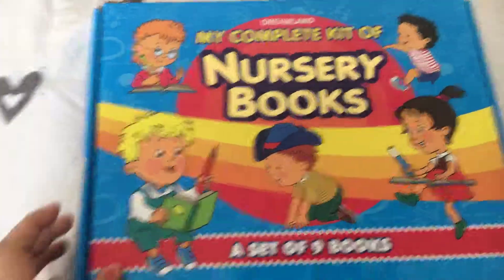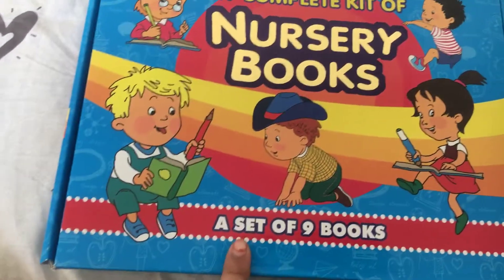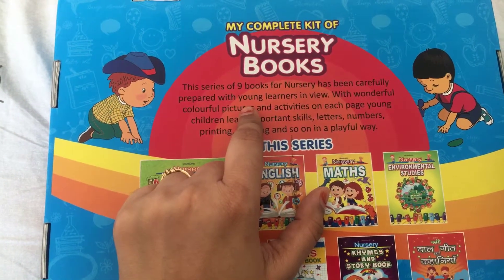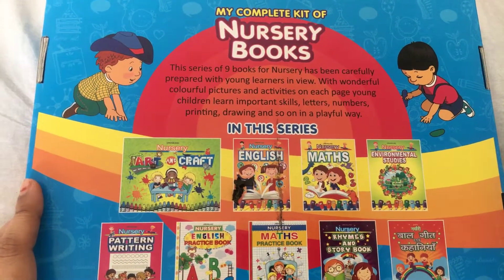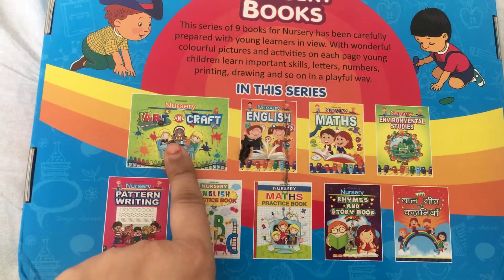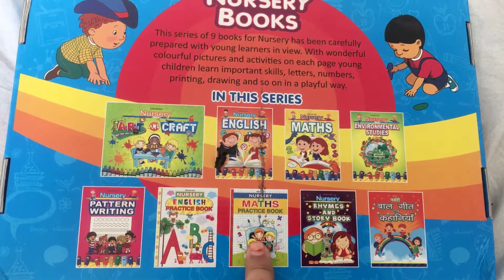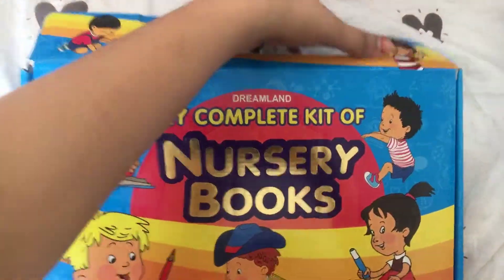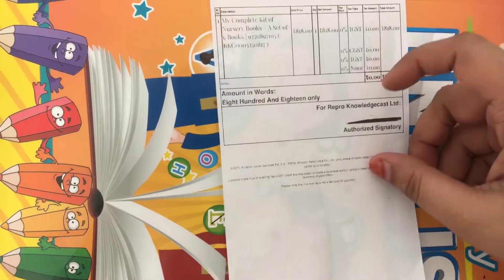Nursery book set from dreamland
Outer packet review